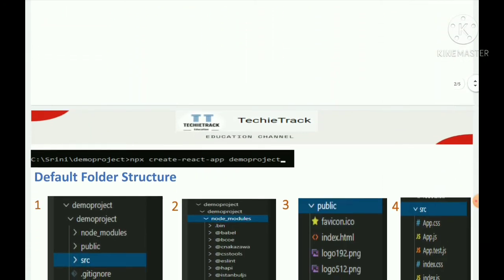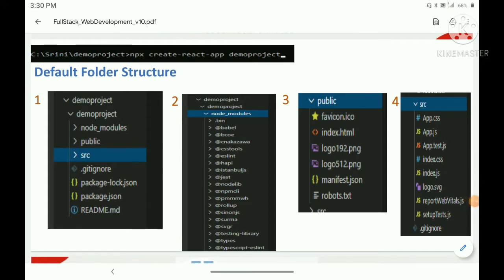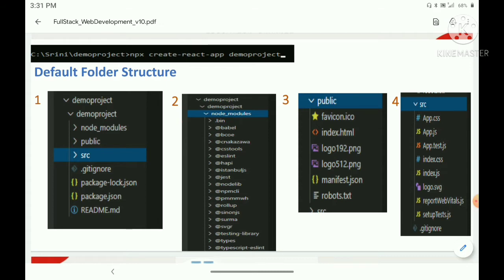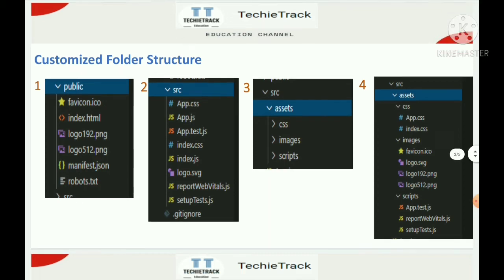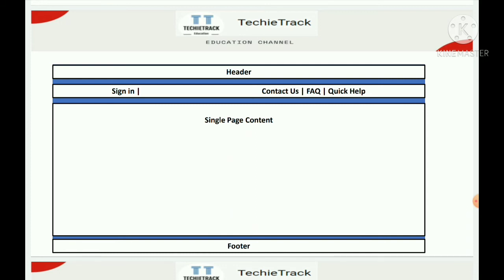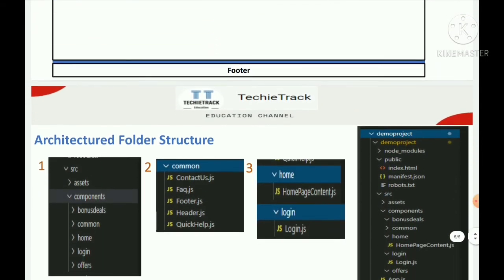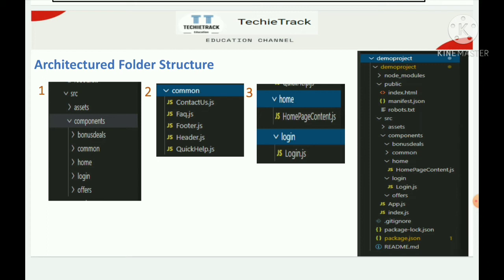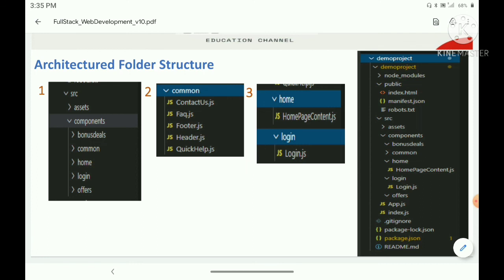REACT JS FOLDER STRUCTURE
In this video, you will get understand ReactJS Folder Structure. Also about to create ReactJS application.

Web Development
React Native
MERN STACK
MEAN STACK
FULL STACK
UI development
Front end
UI scripting
Responsive Design
create-react-app
react-bootstrap